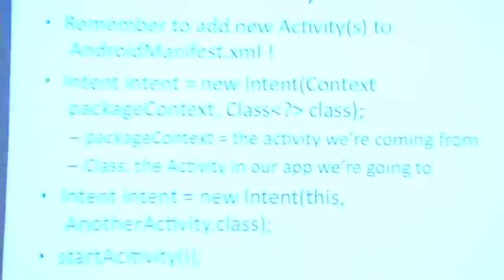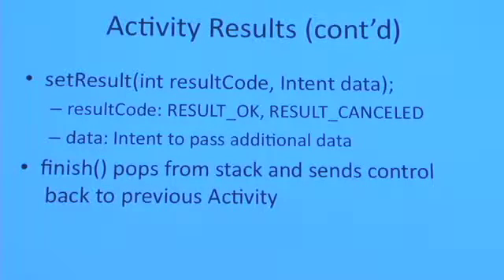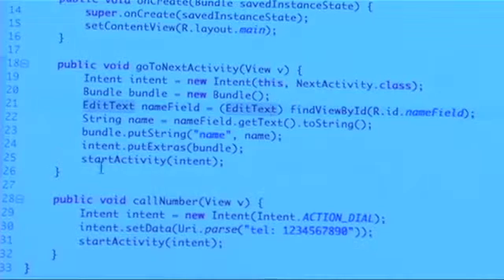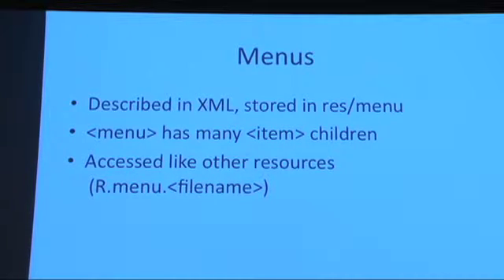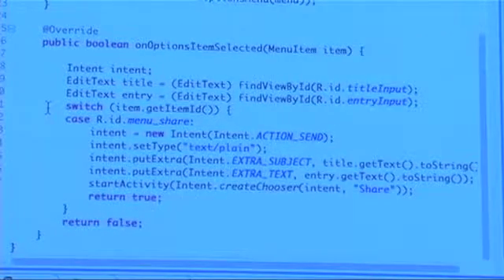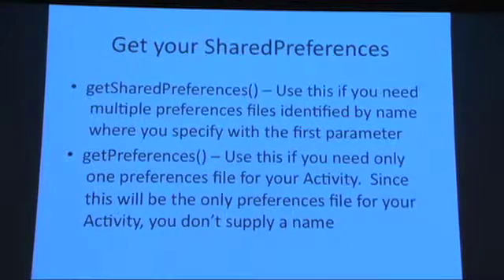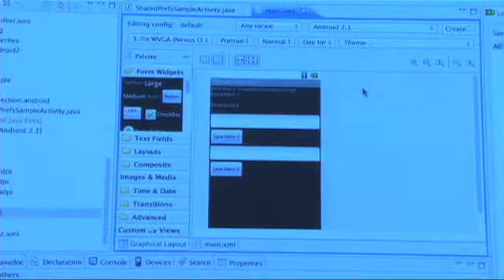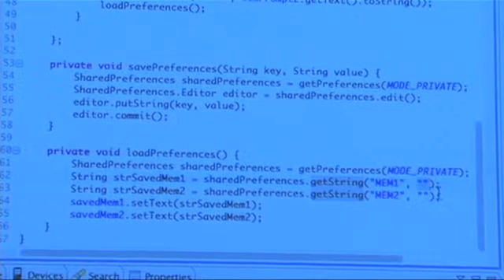CS76 Spring 2012 Section 5: Android (Intents, Menus, and SharedPreferences)